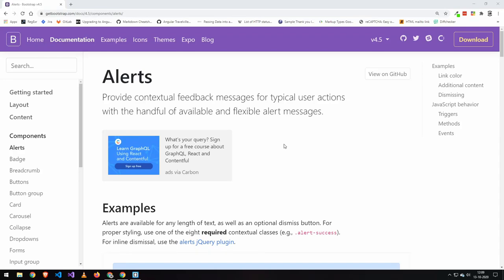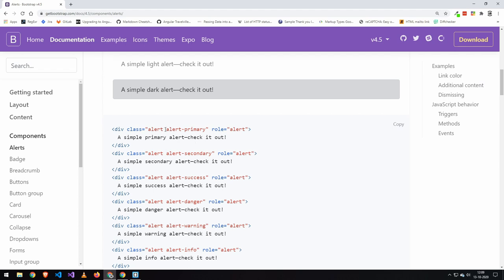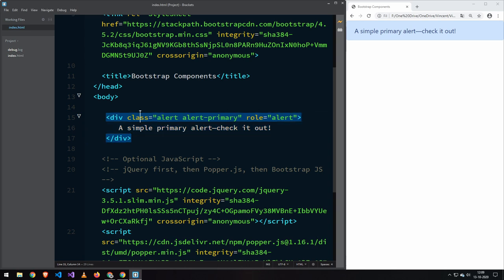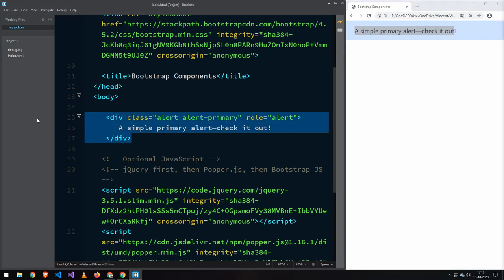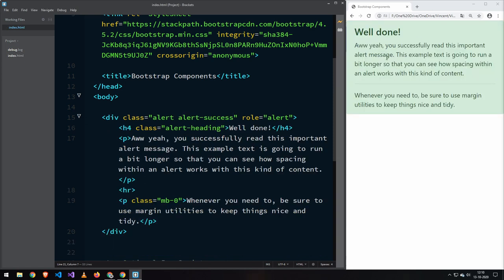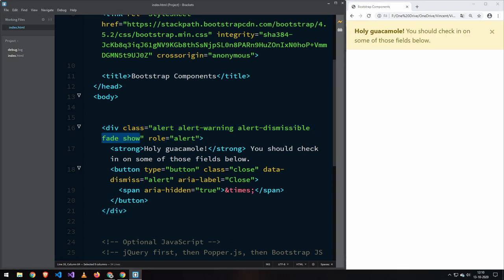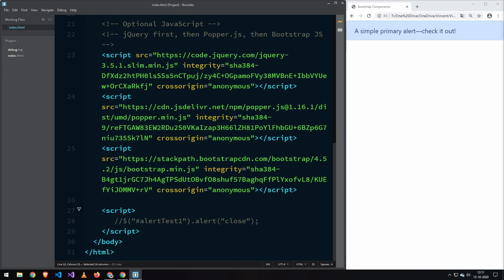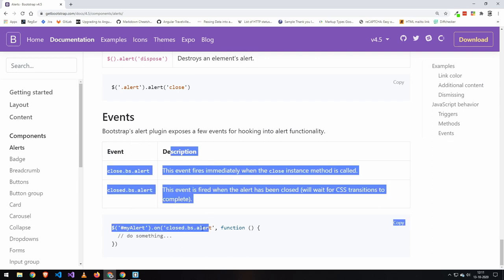Bootstrap Tutorial 2020 - Alerts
In this video, I'll be showing you how to quickly get started with bootstrap alerts.

✅ Information about me:

Name: Vincent
Country: Denmark
Age: 22